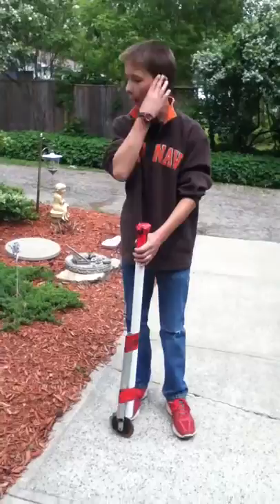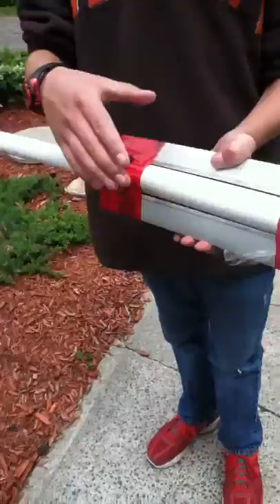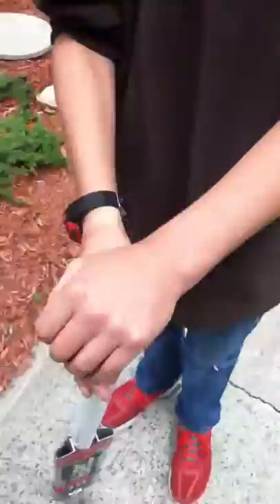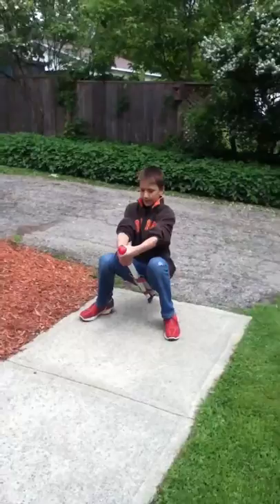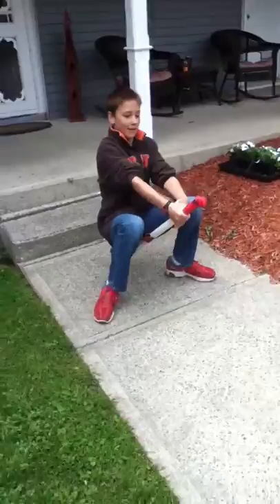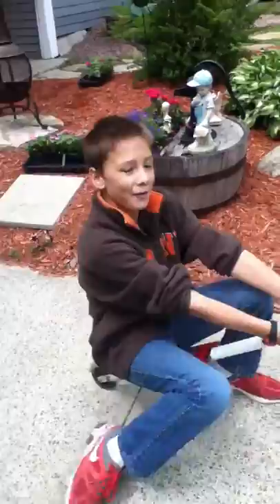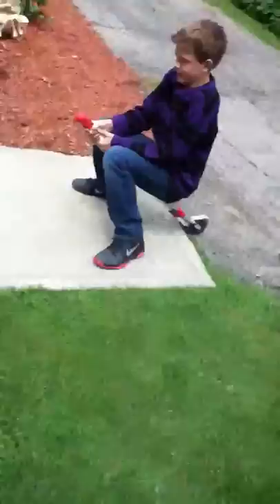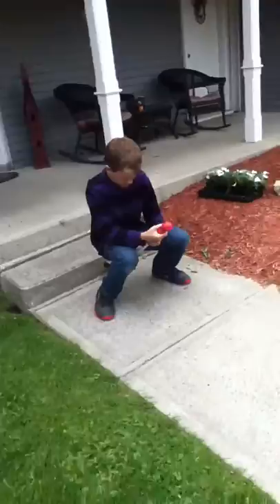The invention: Frog Hopper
My brother cole and I made an awesome invention out of a broken scooter tuck tape and a aluminum pole. Weight limit 100 lp.